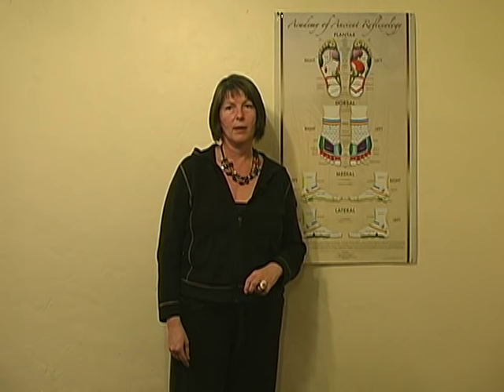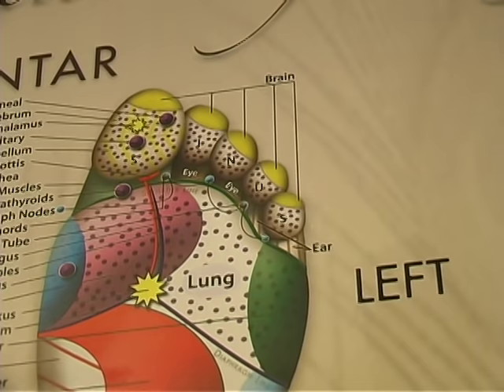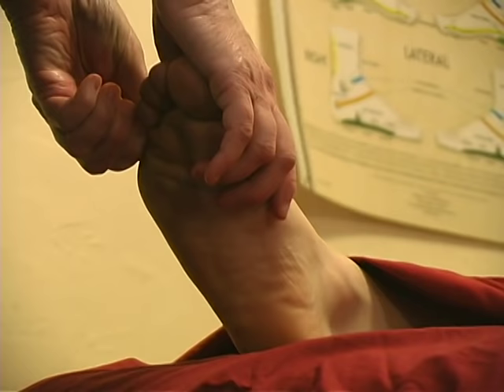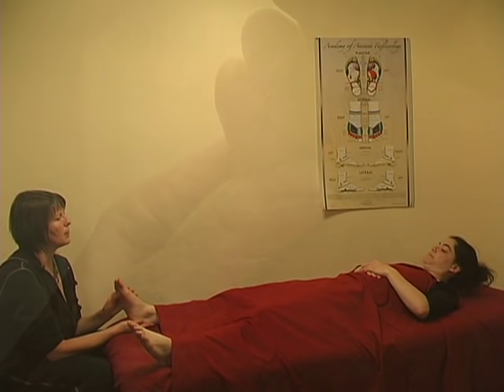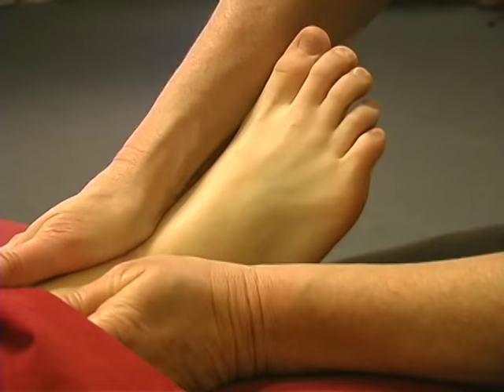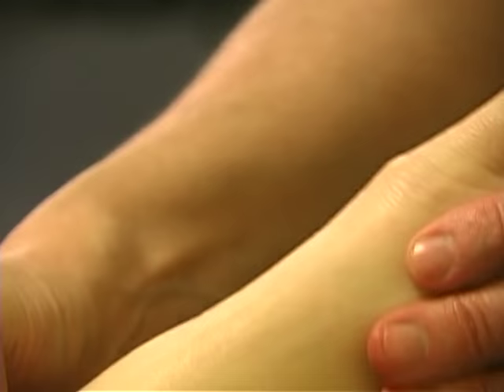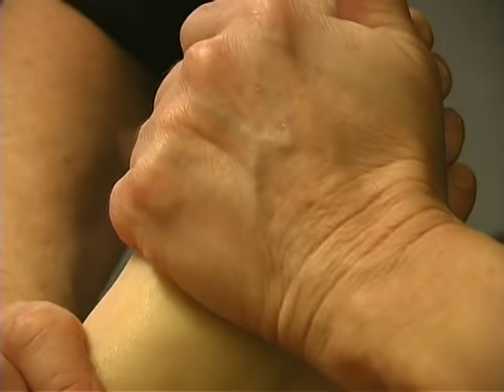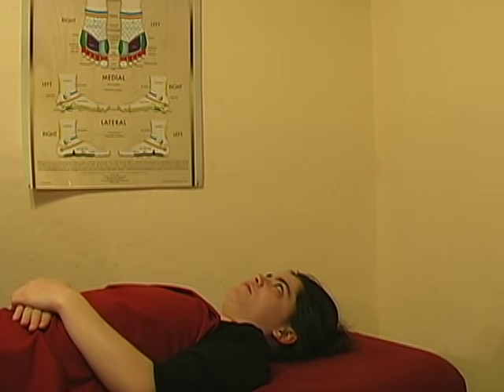Introduction to Reflexology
Karen Ball of the Academy of Ancient Reflexology gives an introduction to reflexology.